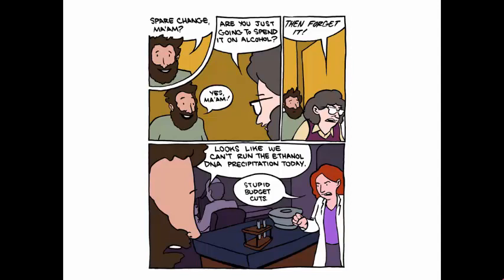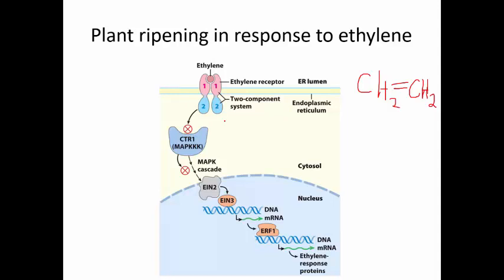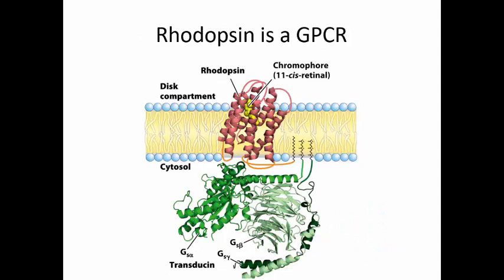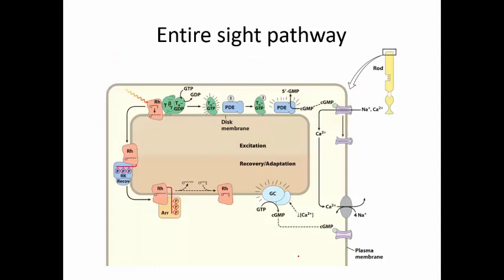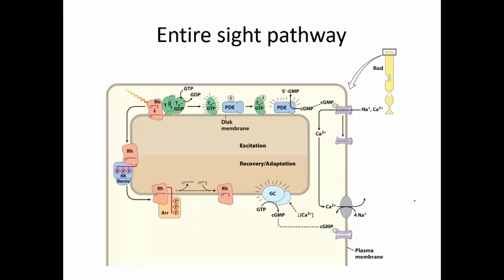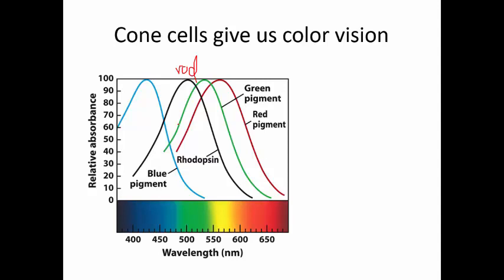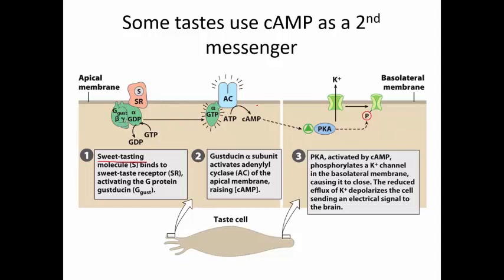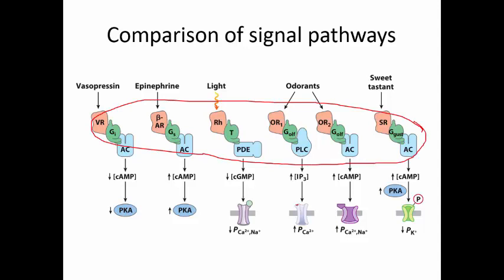BC Ch 12 4